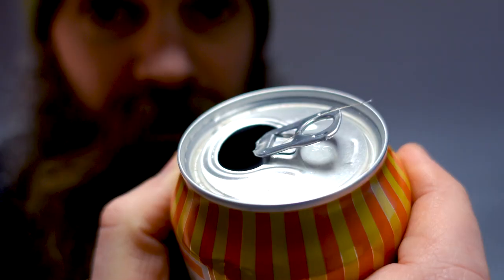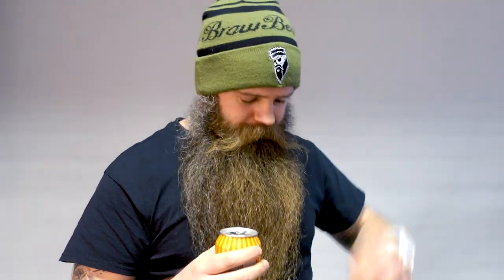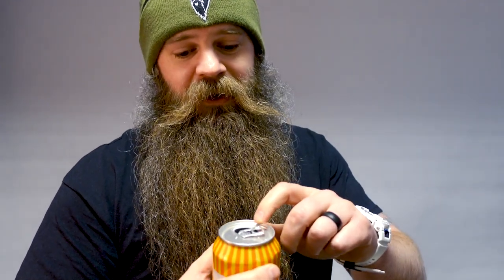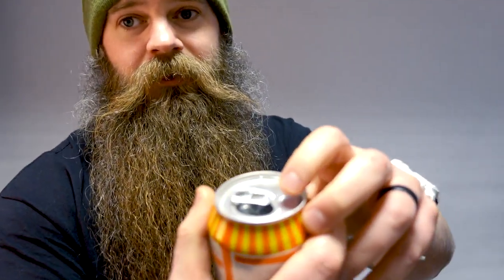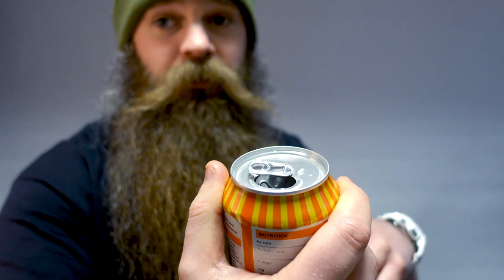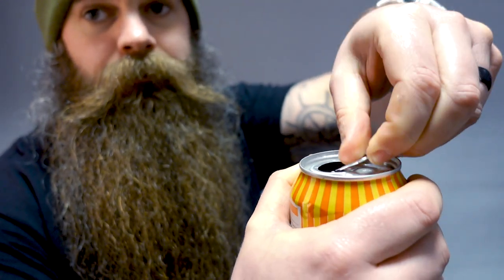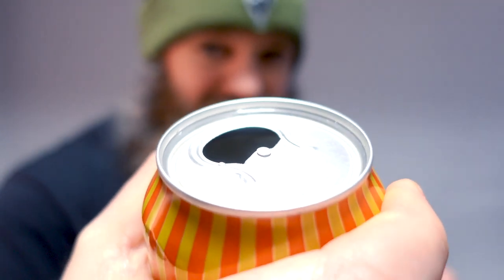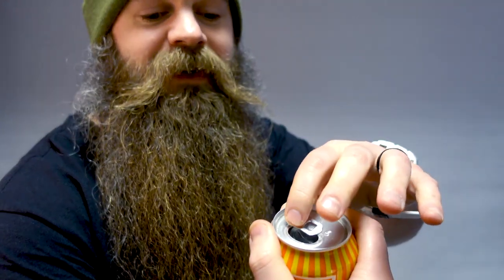Ring Pulls vs Beards. How To Avoid The Pain | 1 Simple Trick | Braw Beard (2023)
Ring Pulls vs Beards. How To Avoid The Pain
1 Simple Trick
Braw Beard

From the twang to the tears, if you have a moustache, you've probably experienced the PAIN!

Let me share one simple trick to avoid losing any more moustache hairs to ring pulls.

JJ.

All Braw Beard clothing and products are available at the official